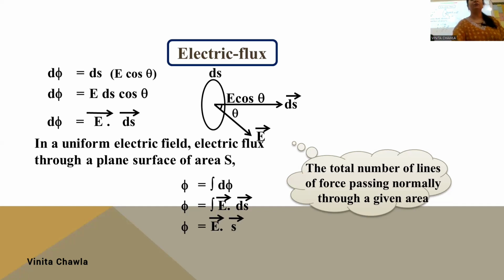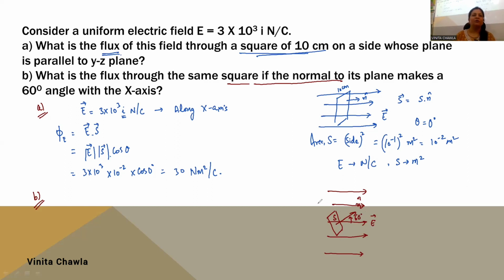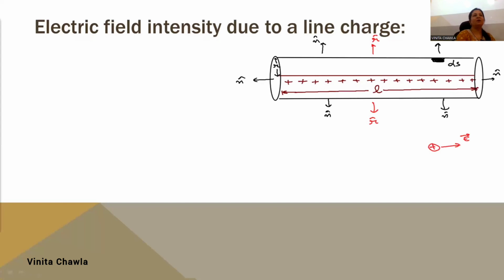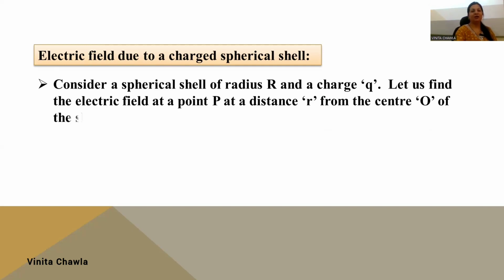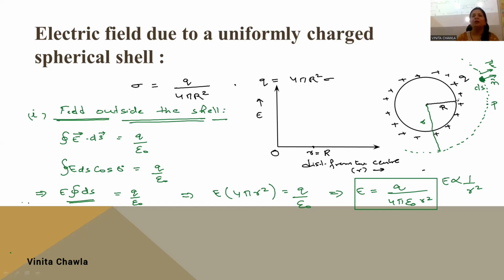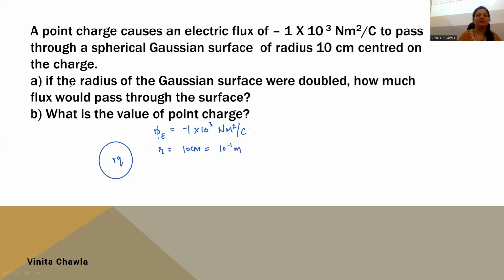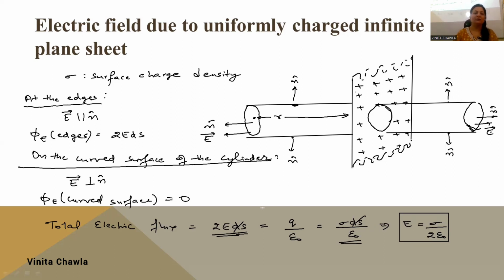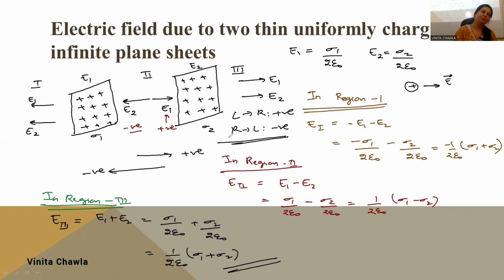APPLICATION OF GAUSS'S LAW